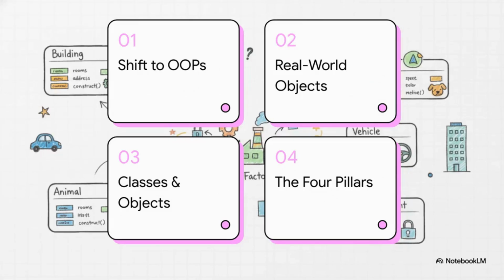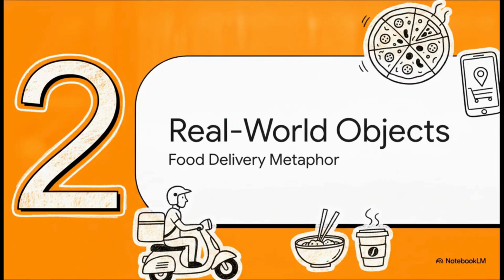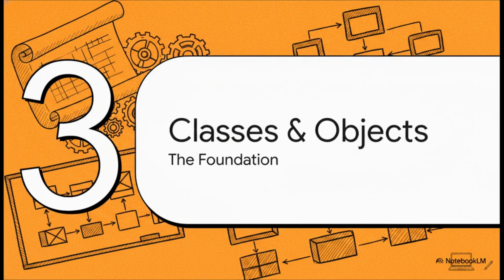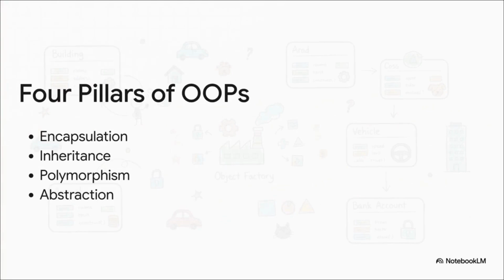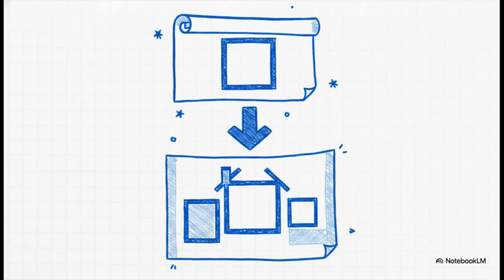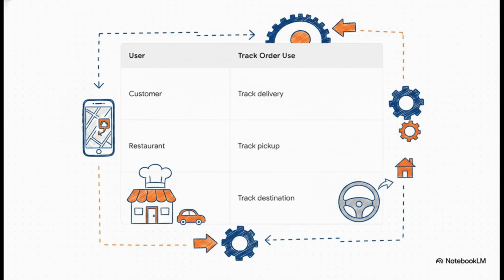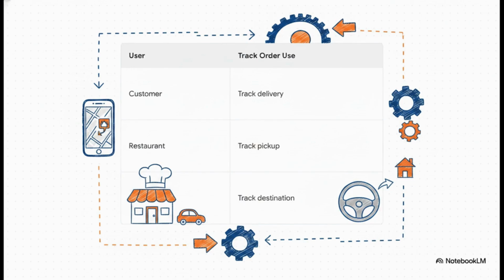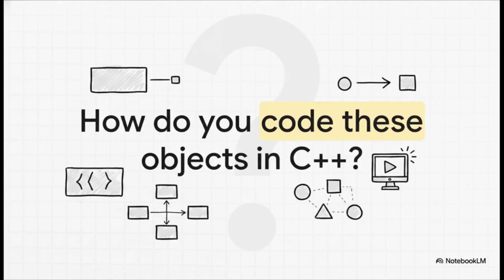Lec-1: Introduction to OOPs | OOP Concepts in C++ Explained Simply | Beginners Guide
Complete OOP in C++ Course by Skip UNI!
In this beginner-friendly lecture, you'll learn **What is Object-Oriented Programming (OOP)?** and why it is one of the most important programming paradigms in modern software development. If you're starting your C++ journey or preparing for university exams, coding interviews, or software development, this video will build a strong foundation.

This lecture explains OOP concepts in **simple language with real-world examples**, making it easy for beginners to understand.

✅ What is OOP (Object-Oriented Programming)?
✅ Why OOP is used in C++
✅ Procedural Programming vs Object-Oriented Programming
✅ Advantages of OOP
✅ Real-life examples of OOP
✅ Core OOP Concepts Overview

* Class
* Object
* Encapsulation
* Abstraction
* Inheritance
* Polymorphism
  ✅ Why companies use OOP in software development

* BSCS, BSIT & Software Engineering Students
* University & College Students
* Programming Fundamentals Students
* Anyone preparing for coding interviews
* Anyone who wants to master Object-Oriented Programming

💻 By the end of this lecture, you'll clearly understand the basics of OOP and be ready to learn Classes and Objects in the next lectures.